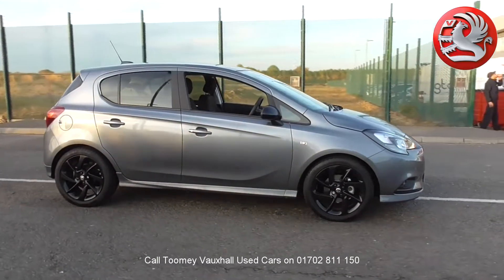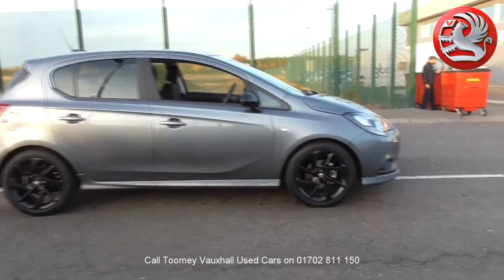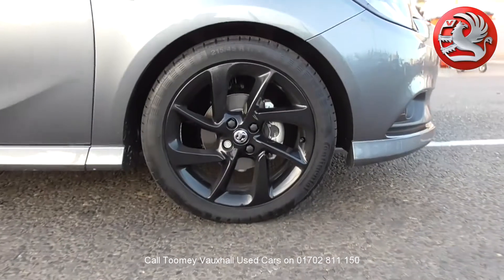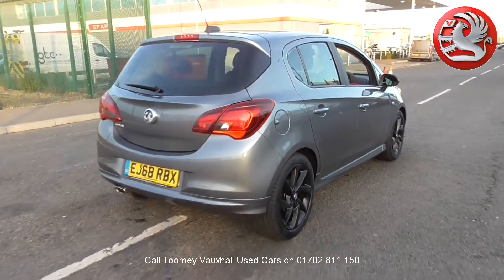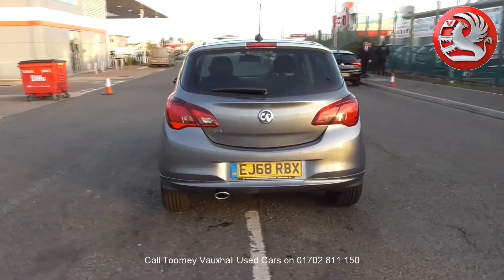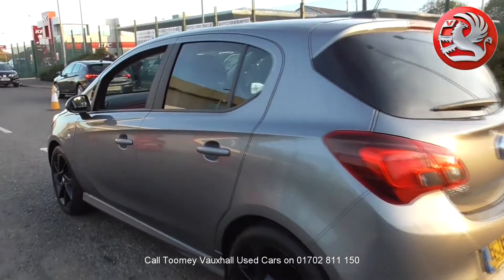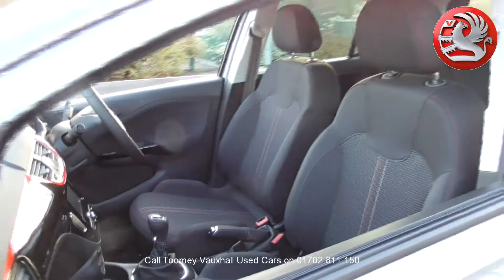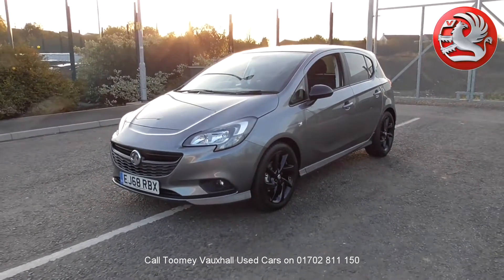EJ68RBX VAUXHALL Used Vauxhall TOOMEY MOTOR GROUP